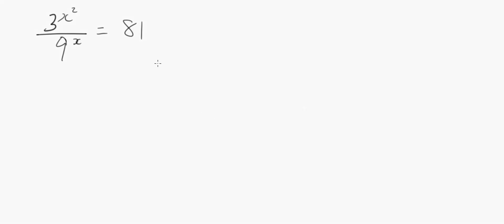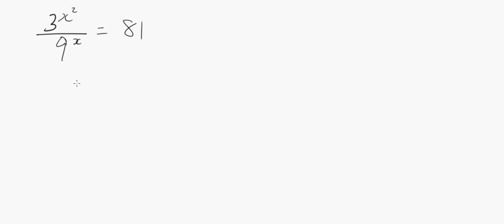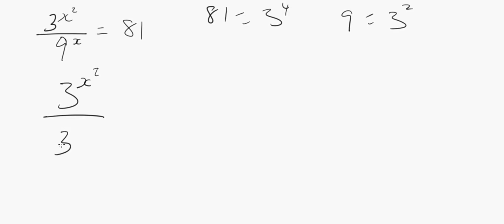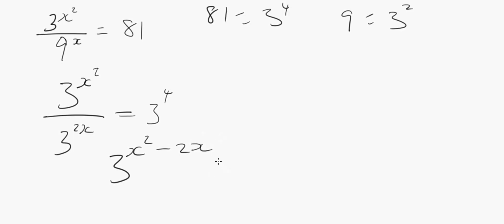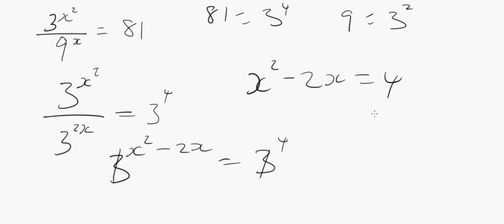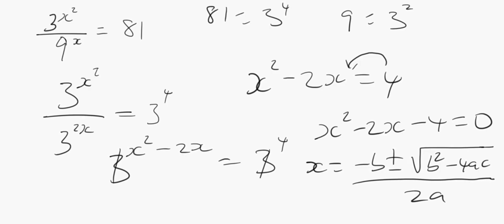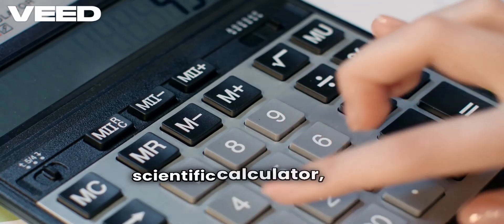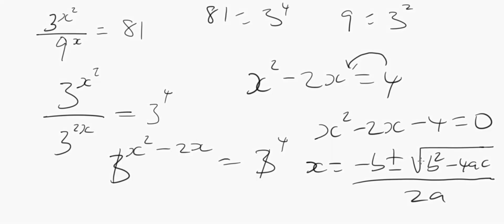Brazil Math Olympiad Question | Can't Believe Many Failed This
Olympiad Math Revision

Logical reasoning is one of the basic problems in Brazilian Olympiad Math.

In this Brazilian Olympiad Math Revision video, I explained and showed how to solve this Brazilian Olympiad Maths question .

This video is a definite guide to smashing questions on logical reasoning in Brazilian Olympiad math.

Brazil Olympiad math revision
casiocalculatortutor academy